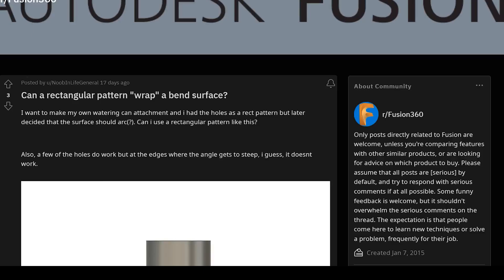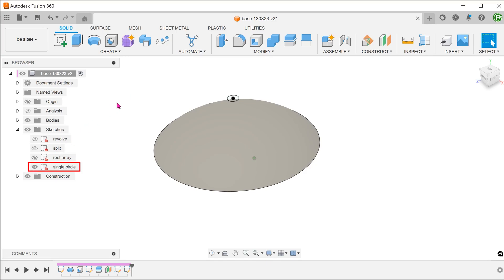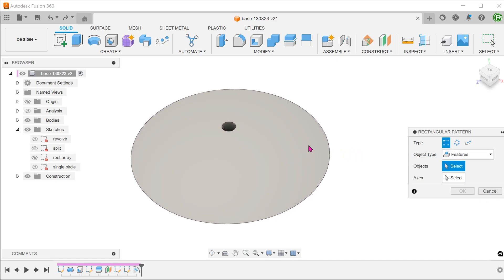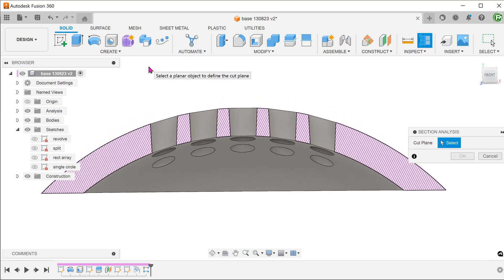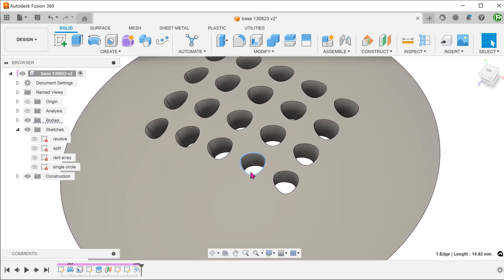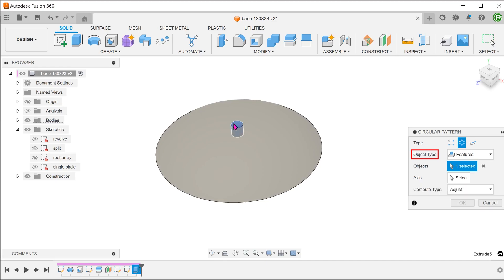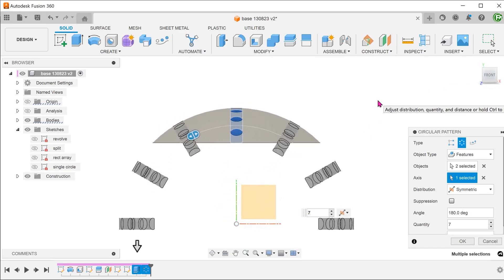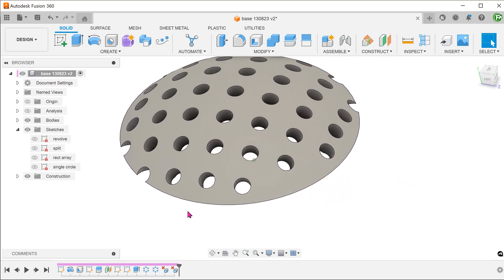Fusion 360 | Watering can attachment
Creating an array of holes on a watering can attachment.

0:00 Intro
0:39 Patterning an emboss feature
3:30 Sketch pattern
4:40 Circular pattern (recommended method)